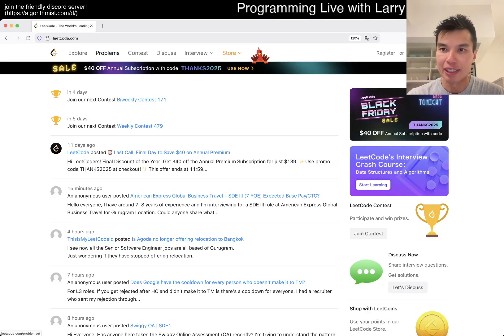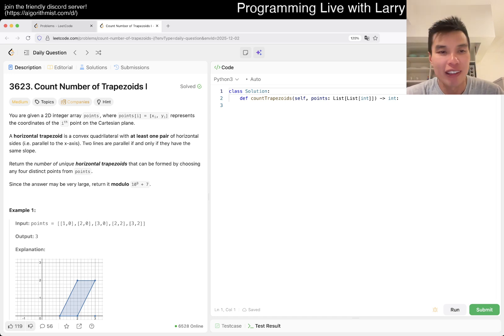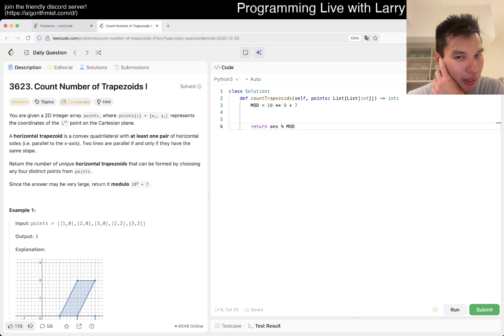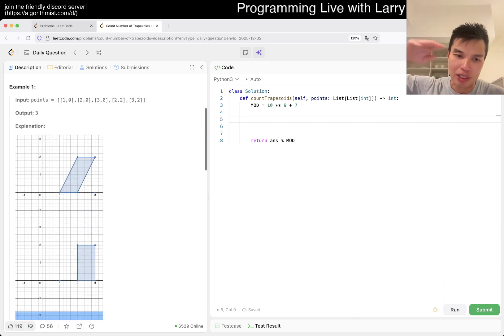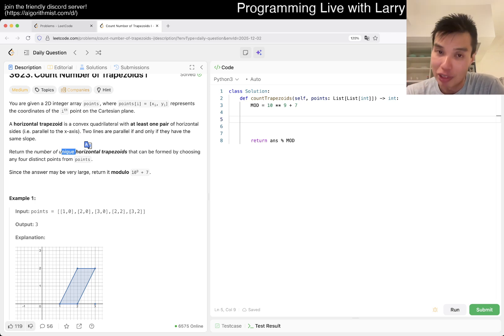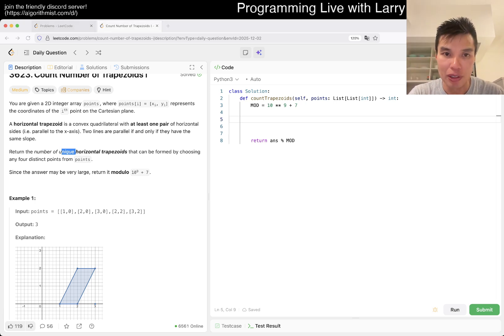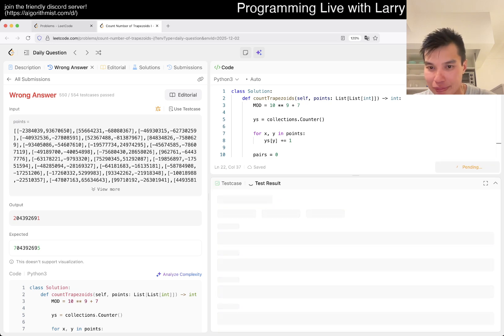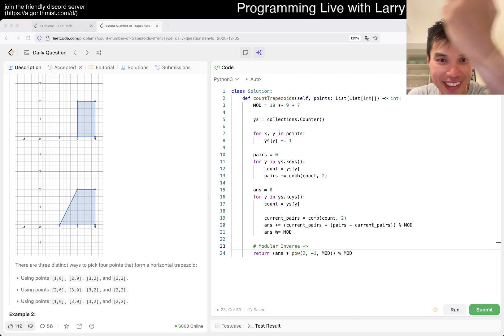Daily Leetcode #2072: Dec 02, 2025 - 3623. Count Number of Trapezoids I